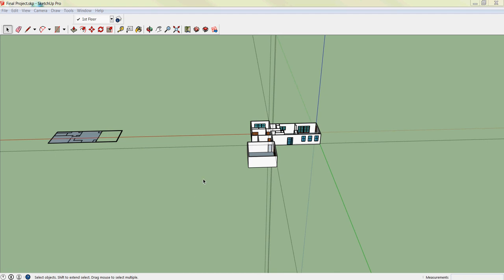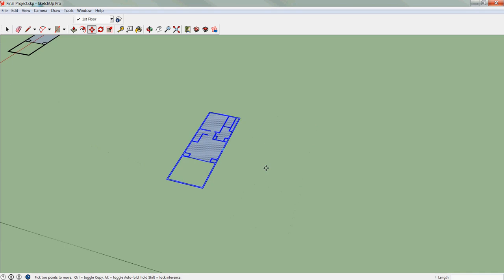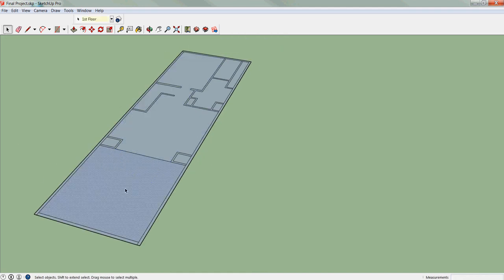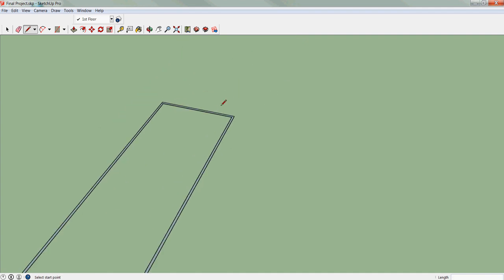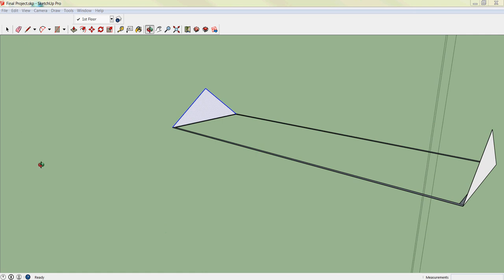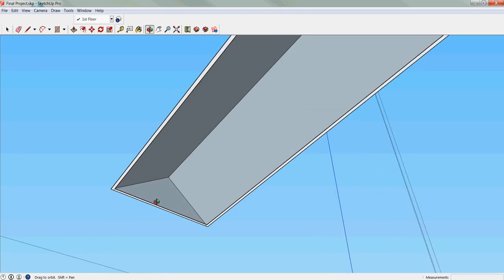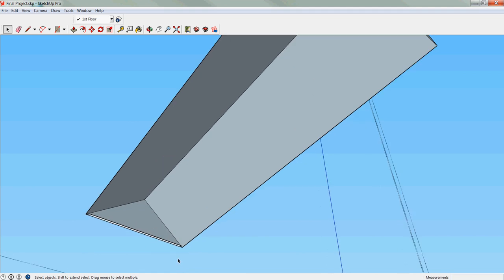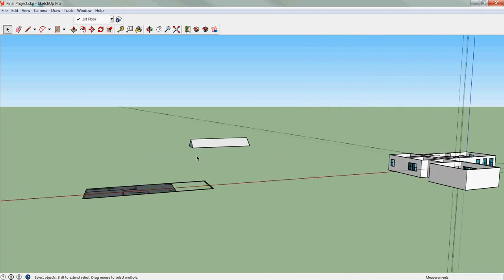Final Project - Creating the Roof